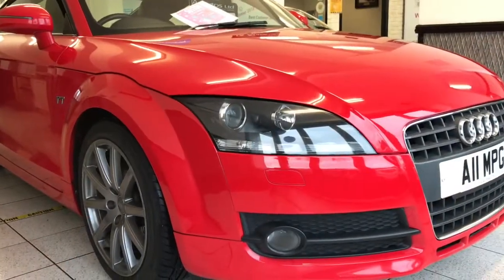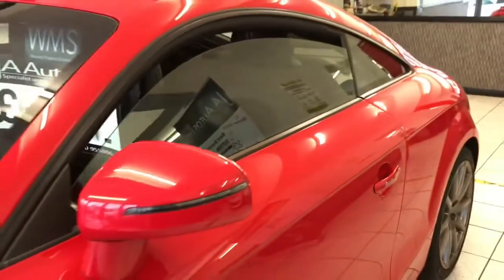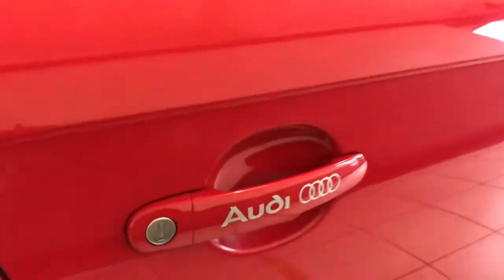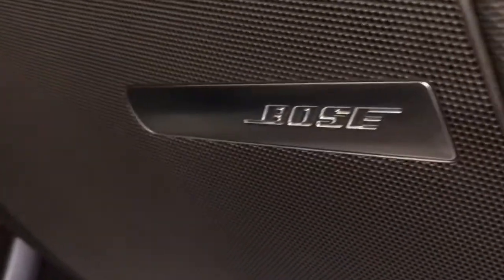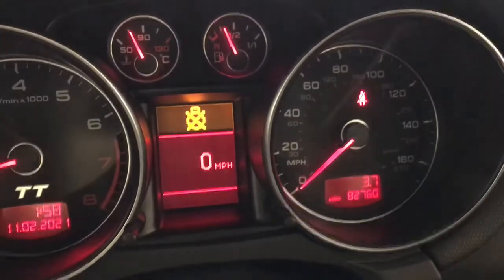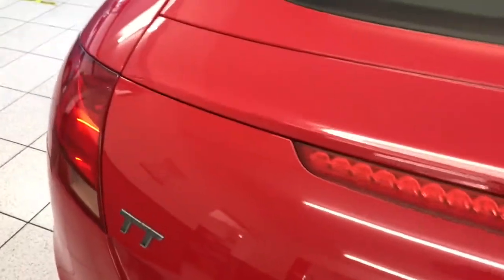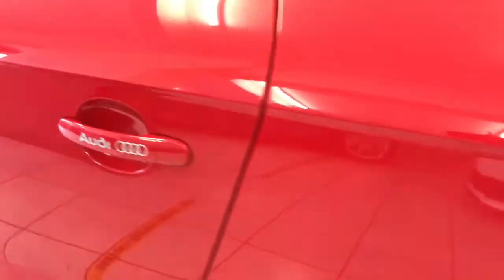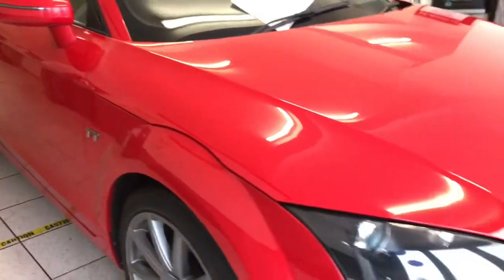Are your initials MPG ❓If so here's your car ❗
Brilliant Red Audi TT FSi, With Its Private Number Plate Included In The Sale Very Well Looked After By Its Former Owner With Full-Service History (12 Service Stamps) 2 Keys, Handbooks Etc. Great Specification Including Bluetooth Phone Kit, Bose Stereo, Electric Retractable Rear Spoiler, And More.